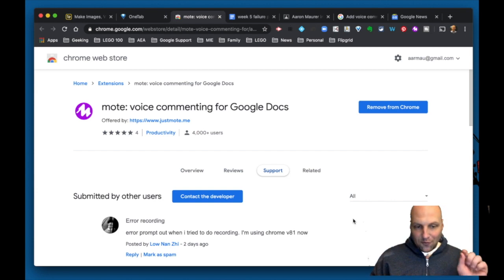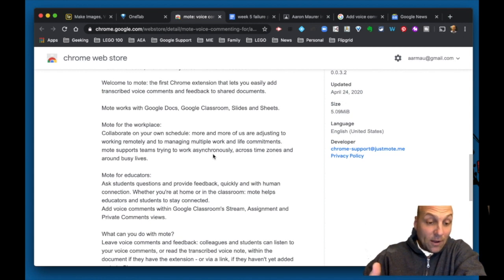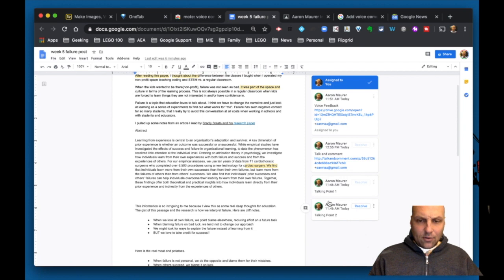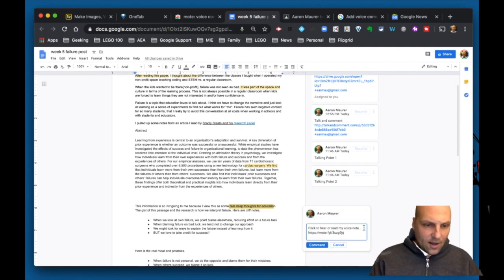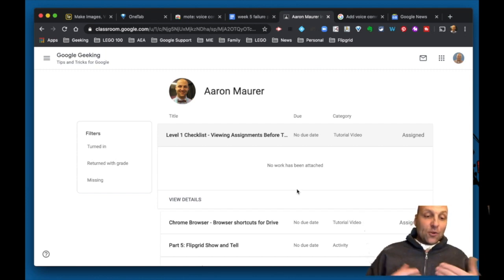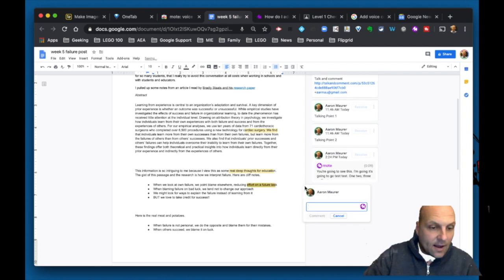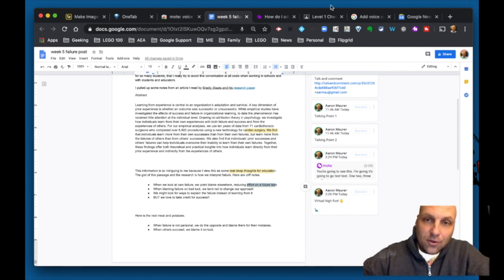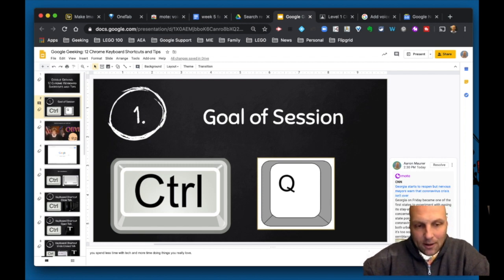Teacher Feedback Tool: Mote Extension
This is a series exploring different tools we can use to give authentic feedback to students for their learning while also keeping the educators in mind to help keep focsed and not get bogged down in the work.

This third option allows for voice comments, emojis in comments, and previews of hyperlinks.